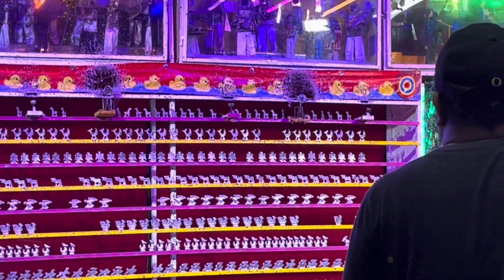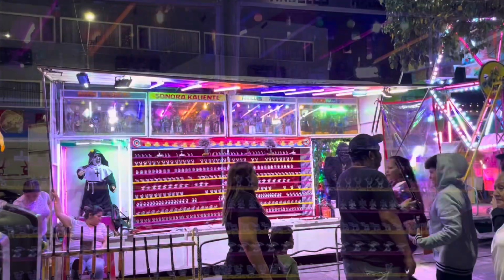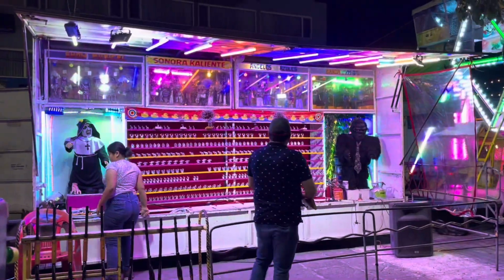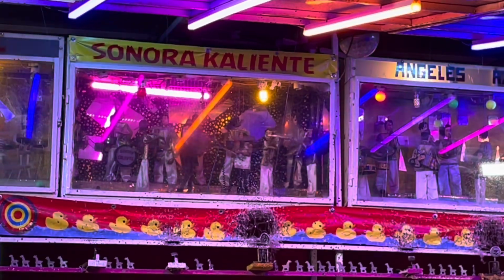Amazing Handmade Mexican Carnival Game Templo Expiatorio Guadalajara Mexico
Mexicans Can Build Anything! This carnival game is amazing !

Parroquia El Expiatorio del Santísimo Sacramento

Templo Expiatorio Del Santísimo Sacramento
It can be found here:
C. Manuel López Cotilla 935, Col Americana, Americana, 44160 Guadalajara, Jal., Mexico 🇲🇽

Guadalajara Jalisco Mexico

Expiatory Temple of the Blessed Sacrament

Church in Guadalajara, Mexico

The Basilica of the Blessed Sacrament or known as the Expiatory Temple of Guadalajara is a Catholic temple dedicated to the Blessed Sacrament, located in Guadalajara, Jalisco, in Mexico. It is of neo-Gothic style and considered the greatest work in its style in Mexico. Its construction began on August 15, 1897 and ended 75 years later in 1972.

Templo Expulsado del Santísimo Sacramento en Guadalajara,Jalisco

Iglesia en Guadalajara, México

La Basílica del Santísimo Sacramento o conocido como Templo Expiatorio de Guadalajara es un templo católico dedicado al Santísimo Sacramento, ubicado en Guadalajara, Jalisco, en México. Es de estilo neogótico y considerado la máxima obra en su estilo en México. Su construcción comenzó el 15 de agosto de 1897 y terminó 75 años después en 1972.